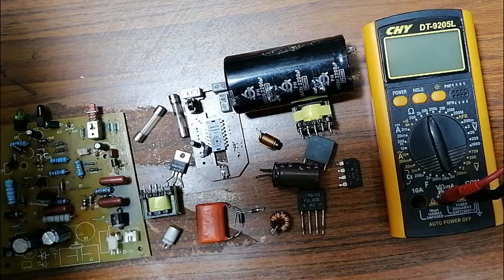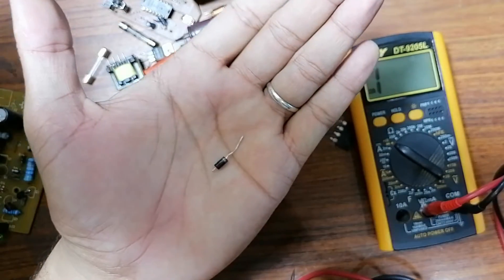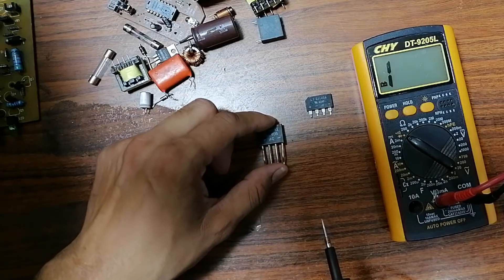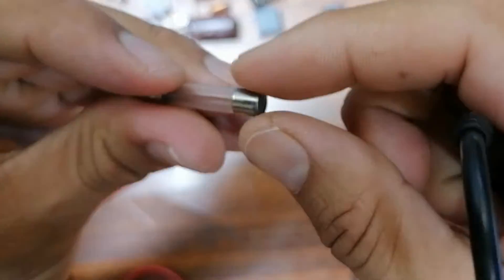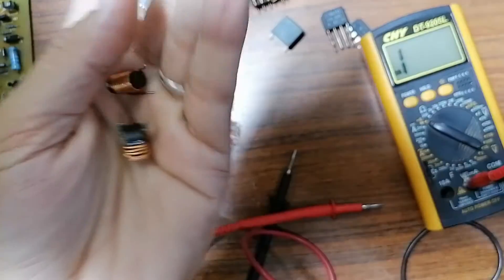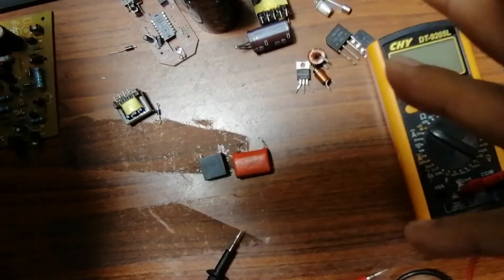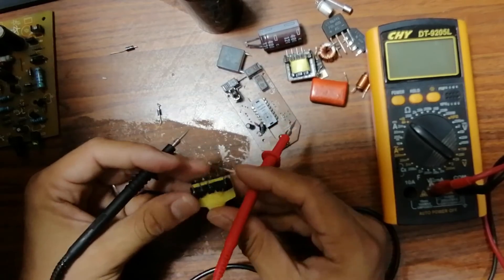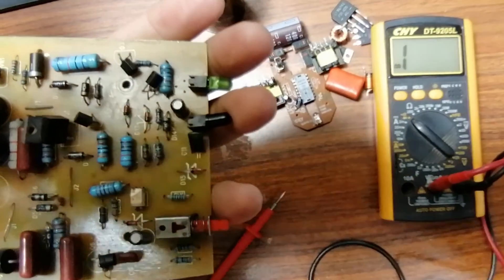Electronics components Testing Part 1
How to diagnose & repair a Dead laptop motherboard course👇👇👇
Microscope
Voltage Injector
Programmers
Reballing / Stencils
Repair Tools
iPhone Cases
Soldering
Soldering Equipment
Storage / Rack
SMD Books
Tempered Glass
Test Tools
Components
Donor Boards
Gadgets / Accessories
Ports / Connectors
Tweezers
Adhesive
Apparel